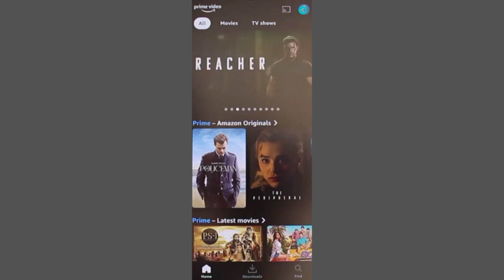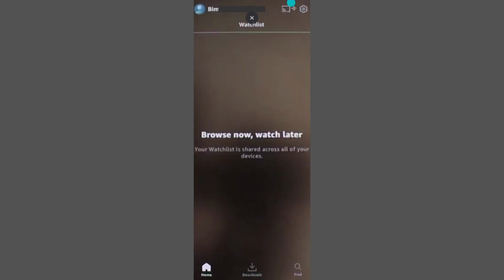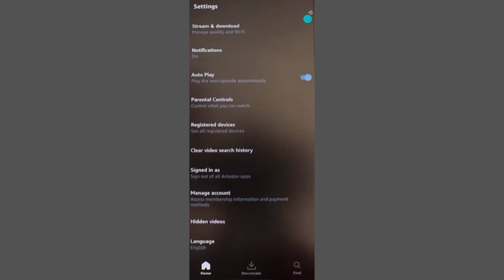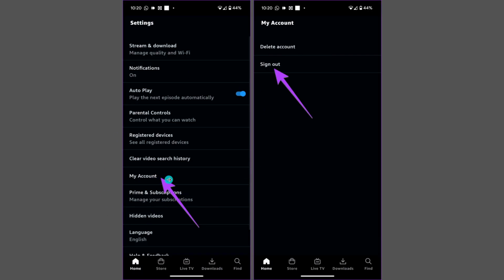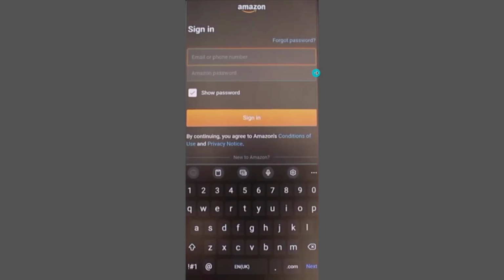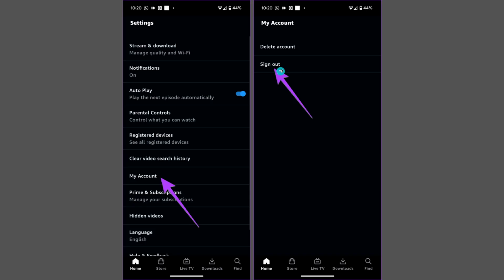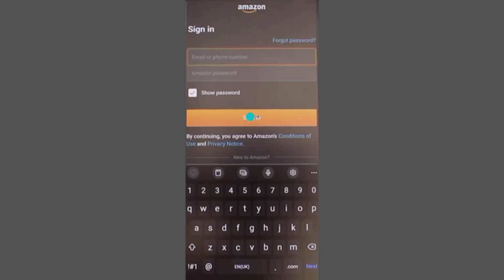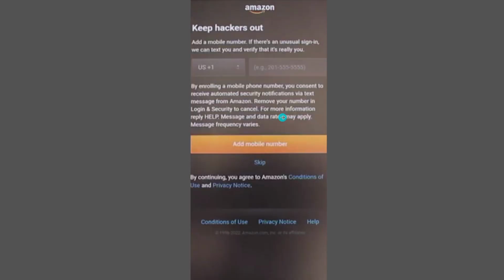How to Log In to Amazon Prime with Another Account [Full Guide 2026]